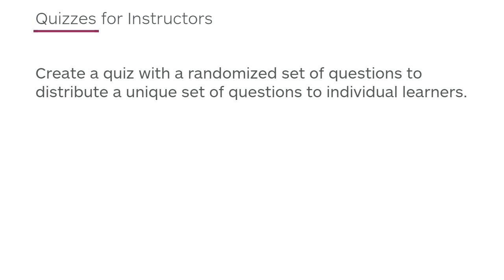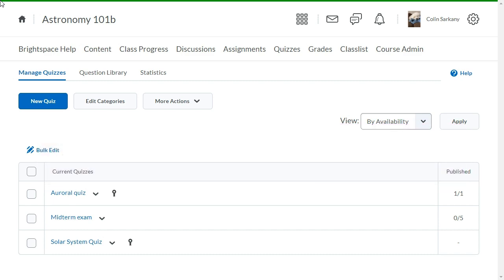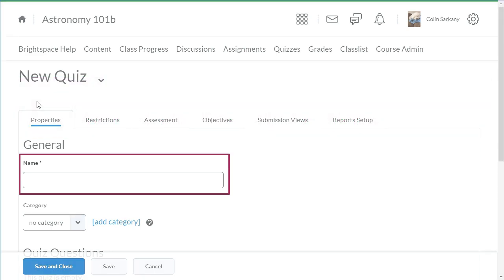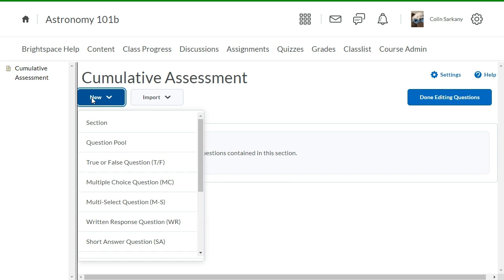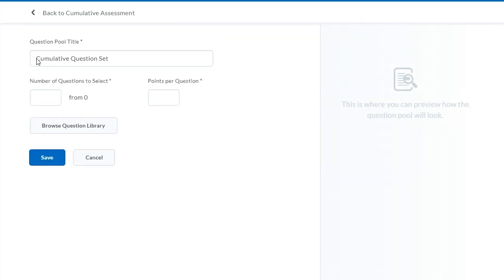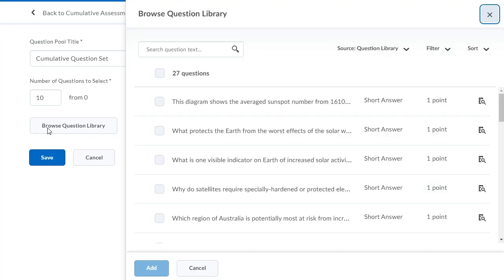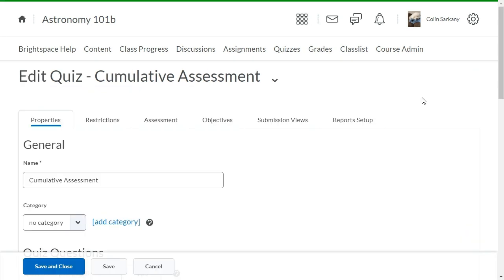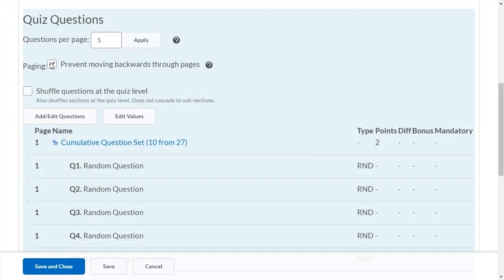Quizzes - Create a New Quiz with A Randomized Set of Questions - Instructor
Create a quiz with a randomized set of questions to distribute a unique set of questions to individual learners. This tutorial shows how to create a quiz with a randomized set of questions from a question pool.